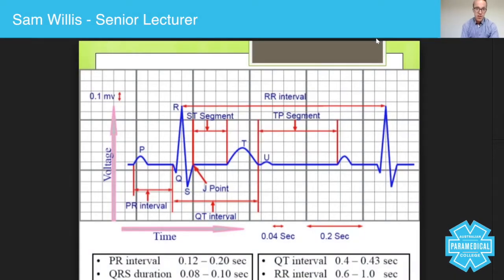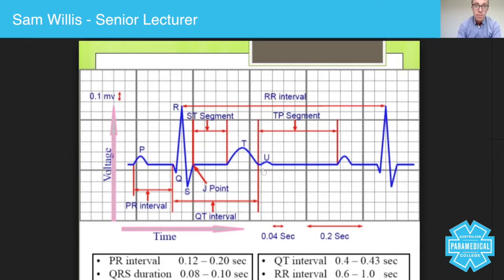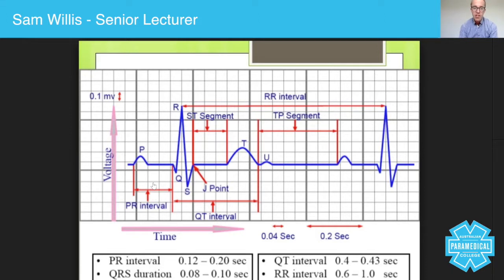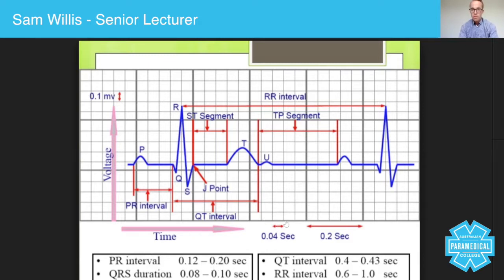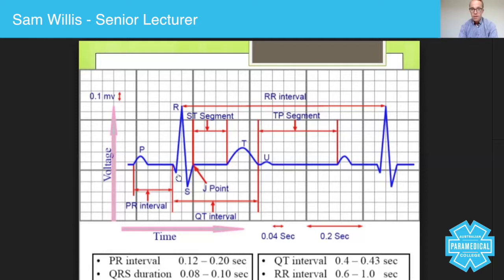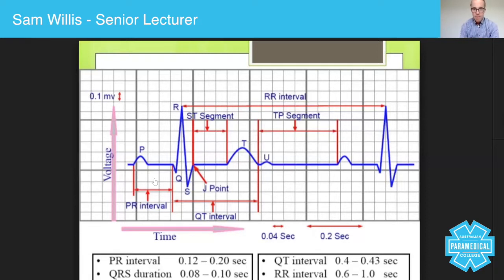ECG Basics #3 P Wave - Australian Paramedical College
ECG Basics #3 - Australian Paramedical College

In today's session, we're going to continue our discussion on the basics of the ECG. In our previous discussion, we talked briefly about the nature of voltage and time and how when the atria contract, the top chambers of the heart contract on the ECG you see the P wave. So every time you see the P wave, you know that there's been atrial contraction.

When you see the QRS complex, you know that there's been ventricular contraction. And when you see the T wave, you know that there's been ventricular relaxation. So let's take that conversation a little bit deeper. Now the P wave serves a purpose of showing you, as the paramedic looking at it, that not only is there a contraction in the atrial, but also that the contraction is doing exactly what we think it should be doing.

Now the way that we see any abnormalities is in the shape of the P wave and also in the duration. The amount of time it takes to get from here to here. So this line here really is what we call the PR interval. Now all P waves should be what we call popping. So they should be nice and round. So they shouldn't be triangle. They shouldn't be big. They shouldn't be more than one. It should be nice and round. That's what we call a popping P. And that's what your P wave should look like.

Now the PR interval is the time it takes for the P wave to actually occur in the first place and just to the bottom of this Q wave here, just before the Q wave actually goes down, the Q wave is that first negative deflection. Remembering negative means below the line. That there is the PR interval.

Now that PR interval should not be more than five small squares. And as you can see here, it's one, two, three. So the PR interval here is between 12 and 20 small squares. So look at this time scale here. One small square on an ECG represents 0.04 of a second, so that's really fast.

Whereas if you take five of them, and put them together, 0.04 times five is 0.2 of a second, so again really, really fast. What you have here is 0.04, 0.08, 0.12, so that's absolutely fine. That's 0.12. So according to this it's perfect timing. If you had four, five, six, if this line here was six long, that means that there's a block somewhere, and they actually call that first degree heart block.

Now on it's own, it's not a life threatening emergency, but in the presence of signs and symptoms and other things on the EGC, it can cause the patient some problems. So that's my collection number two, with a basic recap of what we talked about in number one. This time we've added round first degree heart block, and the characteristics of the P wave.

I hope you've found that useful. My name's Sam Willis from the Australian Paramedical College.  I look forward to speaking to you again in another lecture.

Paramedic Training - ECG Basics #3 - Australian Paramedical College

RTO 32513